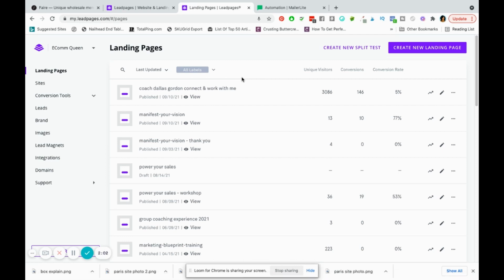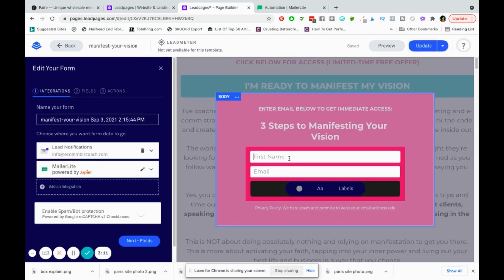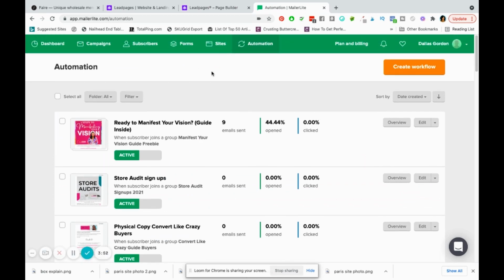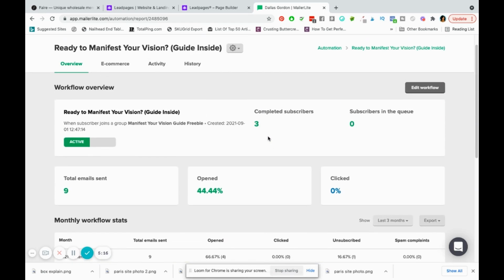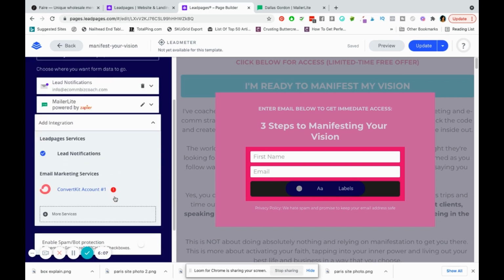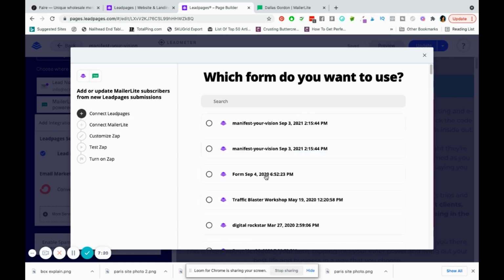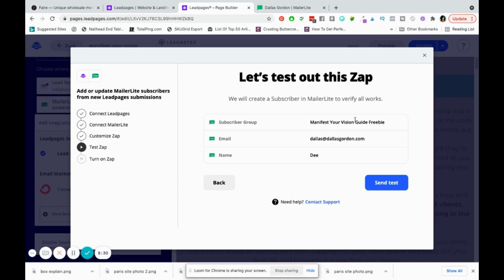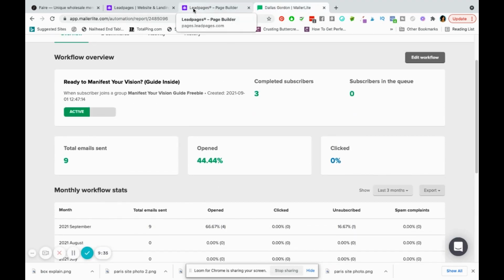How to Connect and Deliver a Lead Magnet with Leadpages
You’ll learn how to connect and deliver a lead magnet using Leadpages and MailerLite.

💜I love to hear from you. Let me know your questions, comments and what you’d like to see on the channel below.

Time Stamps:
Intro - 0:00
Start with Landing Page - 1:54
Go to Mailerlite - 3:32
Manifest your Vision Guide Group - 3:57
5:45 - Add an integration
6:40 - Use this Zap
7:35 - Map Fields from Leadpages
8:22 - Visit your Page
9:03 - Outro